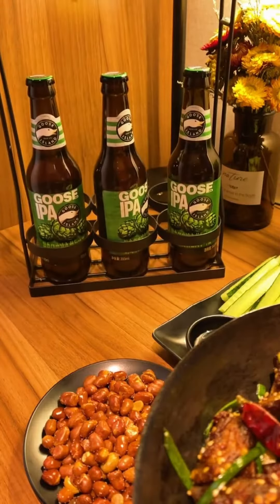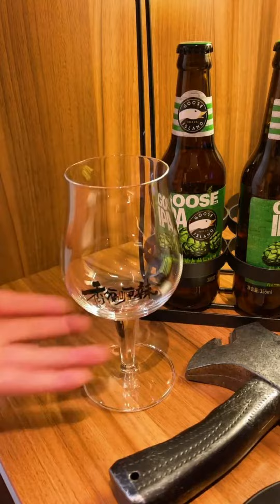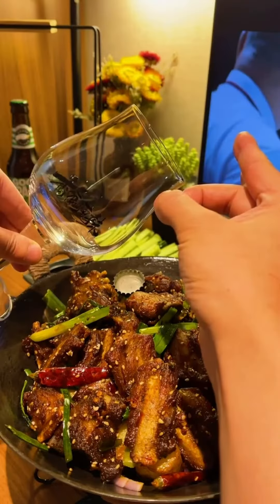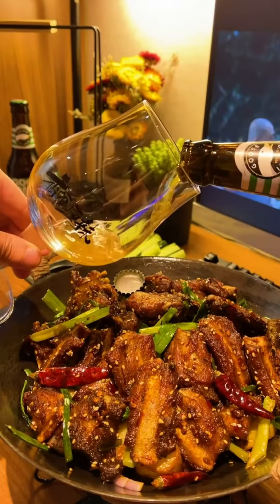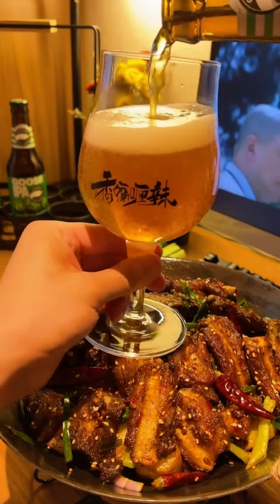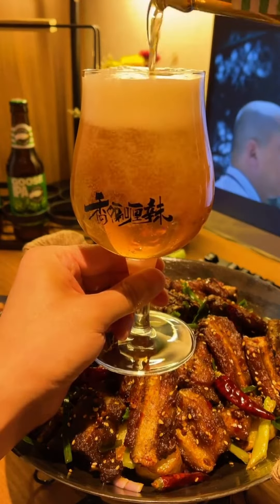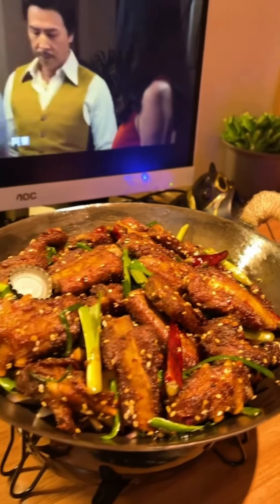香辣酥脆排骨的做法，下酒一流！